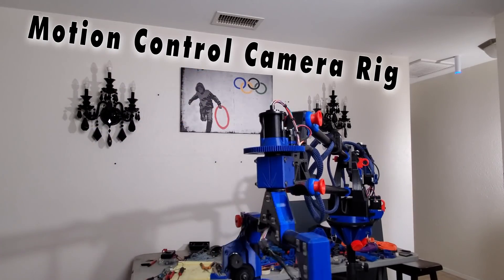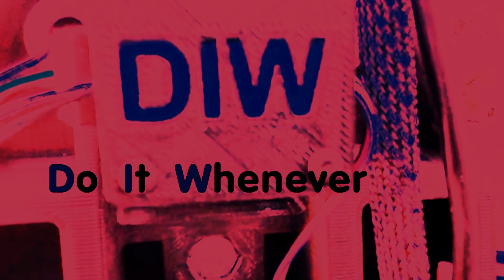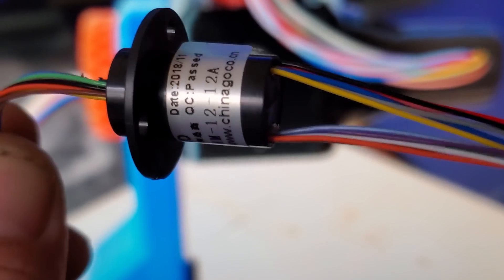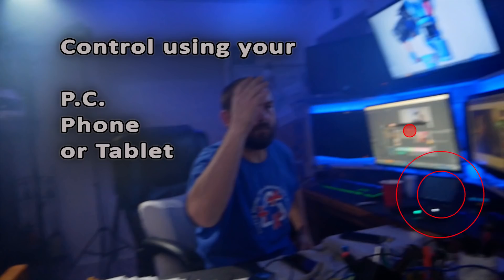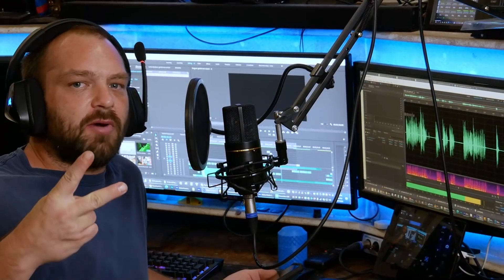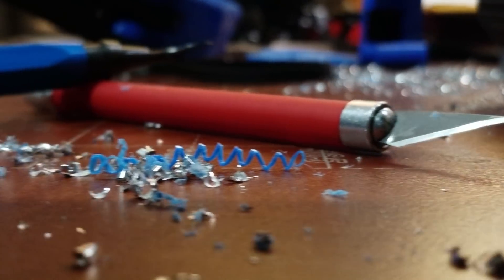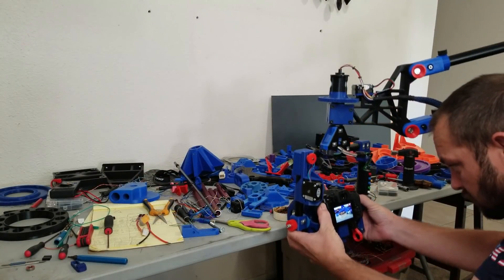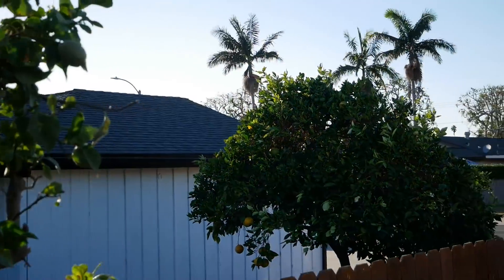The greatest DIY MOTION CONTROL camera rig EVER - allegedly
Completely Free to download and build for yourself !!  The files are listed on thingiverse and available NOW.

If you wanted show your appreciation more then just a like and subscription,  There's always PayPal :)  Every little bit helps as the project and videos are not free for me to make. I hope you enjoy this really cool project and ridiculous supporting video :)

I have 2 more videos coming! One for the assembly, and one for the electronics and control software. I'll include the basic info and bill of materials (BOM). but stay tuned for the other videos as I'll go into more detail on both topics and a complete BOM list. This rig is easy to assemble, but it will take you a while to print.

It's pretty amazing what you can do with an idea in today's world
- DIW

I'll provide all the links to the items I used in the future videos as well as my website, but don't worry. by the time you download the files and drop them in your slicer, you'll find you have about 2 weeks of printing ahead of you.

Here's the basic BOM I used:

ELECTRONICS

* Raspberry pi 3 (or 4)
* Arduino mega 2560
* Stepper drivers (TMC2208 for quiet motor operation)
* DC-DC buck convertor 5V
* LED volt gauge (OPTIONAL)
* Misc. rocker switches (OPTIONAL)
* Camera DC-DC convertor (OPTIONAL) - Camera specific
* Various connectors and CAT5e "stranded" wire
* Electrical slip rings (6 wire )
* Electrical slip rings (12 wire )
* Electrical slip rings (24 wire )
* NEMA 17 gearhead stepper motors QTY 2
* NEMA 17 stepper motors QTY - 1
* 3 cell lipo batteries (5000mh) - (OPTIONAL, any brand will work)

HARDWARE

* 1" OD anodized aluminum tubing.
* 3/4" OD anodized aluminum tubing
* 3" x 3" solid metal round blank (built-in counter-weight) Don't worry if you can't find this item. I've designed a 3d printed container that replaces that item. You can fill it with commonly sourced lead (think scuba weight bags)
* Various length bolts, washers, and nuts (2mm - 3mm - 5mm - 8mm)
* Slot channel style t-nuts (their slim and lightweight)
* 16 Teeth 8mm Bore Motor Metal Gear QTY 2
* Speaker Tripod Stand

Control Solutions

UGS ( universal gcode sender platform) This runs on the raspberry pi

Gcode Info---

Here's the simple way to control this machine:

You have to specify the coordinate system G90 & G91 (Absolute vs Incremental)
One system (G90) will take your move commands based on an exact "machine" position. This is useful when you want to repeat the same moves over and over. (G91) The other system will take move commands as incremental, if you tell the machine to move 100mm... it will, but it wont have an "easy" home position. You can achieve the same results by using G91 (incremental) but it's a bit more legwork to keep track of where the machine thinks it's at in 3d space. I use the incremental method when I'm doing one off camera shots, or quick setups. G91 It faster but less forgiving for repeatability.

The next move I use is G1 (linear move)
This command tells the machine to move a specific axis to a specific location using linear motion (straight line). You're able to move multiple axis at the same time, and they complete their moves simultaneously.

G2 and G3 are for arcing moves (non-linear) .and look like fun to play around with, but I actually haven't. If your an advanced user I'm sure you can code some cool ramping shots comparable to Drangonframe's interface.

Hit me up if that's your wheelhouse :) I'm just a deck-hand when it comes to the software side of my projects.

I've calibrated the controller (Arduino) so the rotation axis have 360 degrees  (0 - 360mm in 3d CNC space). The non rotational axis (arm, focus, and zoom controls) are calibrated for 100 degrees of movement (0 -100mm in 3d CNC space)

Be sure to check out the other videos dedicated to the electronics and how to control them!